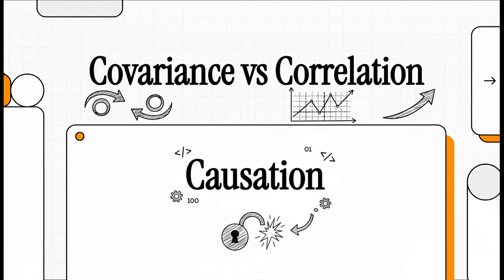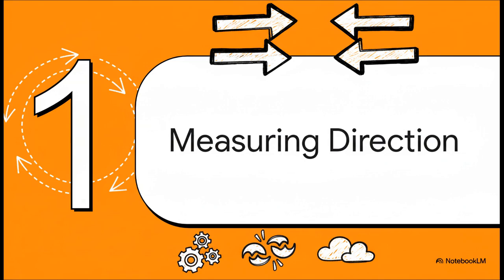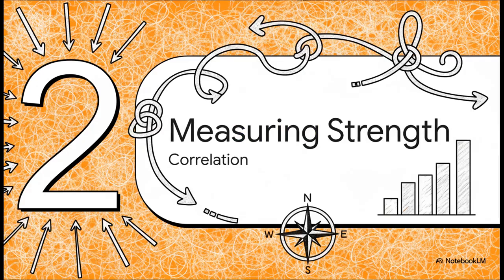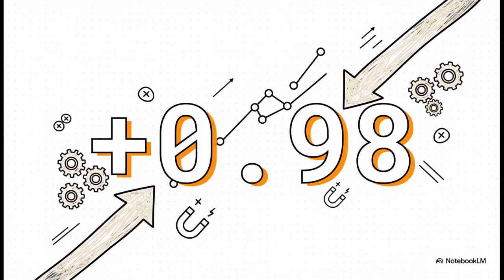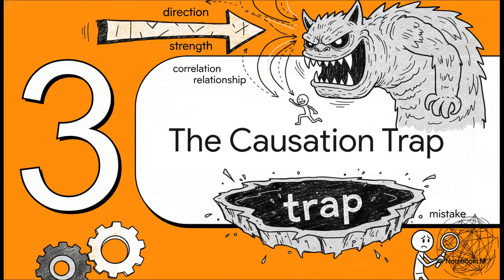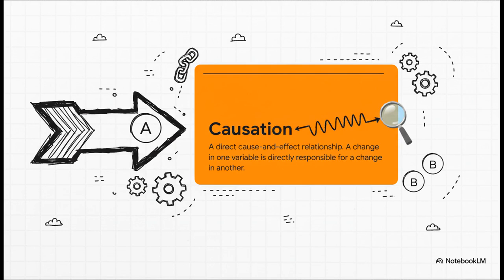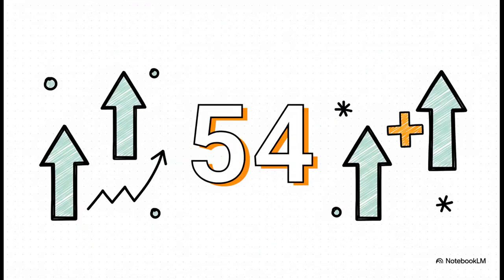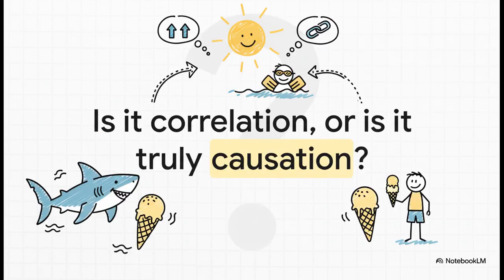12_Statistics of Connection: Covariance, Correlation, and Causation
This source explains the fundamental distinctions between covariance, correlation, and causation within the field of statistics. It defines covariance as a measure that identifies the direction of a relationship between two variables, specifically whether they move together or in opposite directions. In contrast, correlation is described as a more refined tool that quantifies both the direction and strength of a linear connection on a scale from -1 to 1. The text further clarifies that causation implies a direct functional link where one variable triggers a change in another, a detail that simple correlation cannot prove. Finally, the material highlights practical limitations, such as sensitivity to outliers, and provides a financial example involving stock prices to demonstrate these concepts in action.